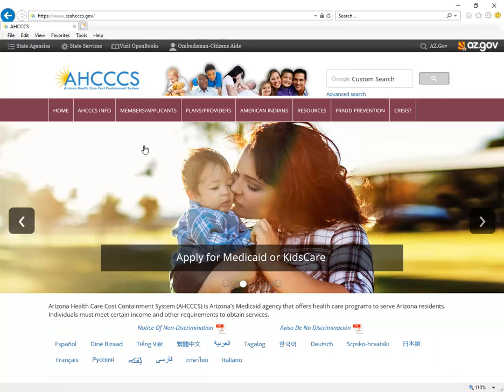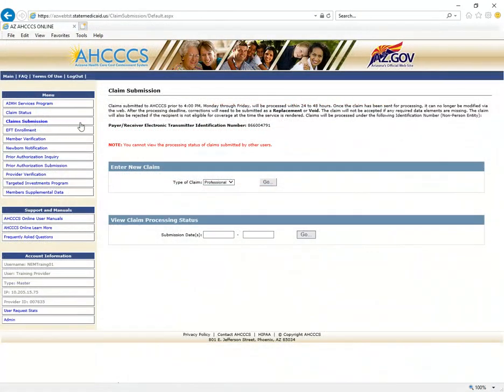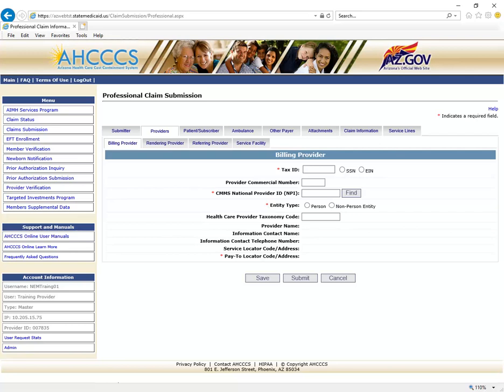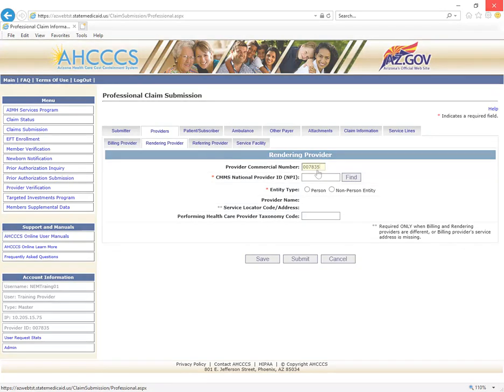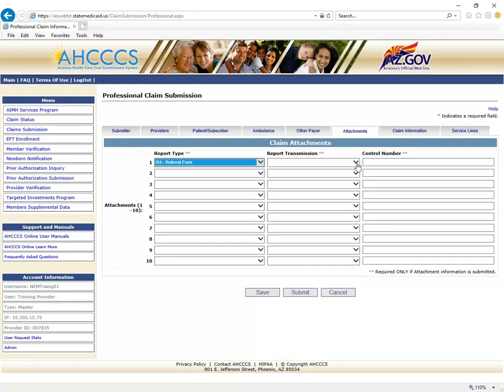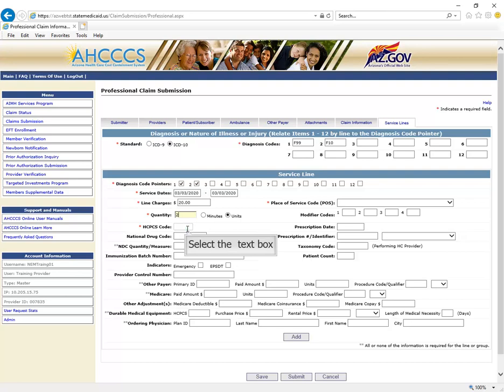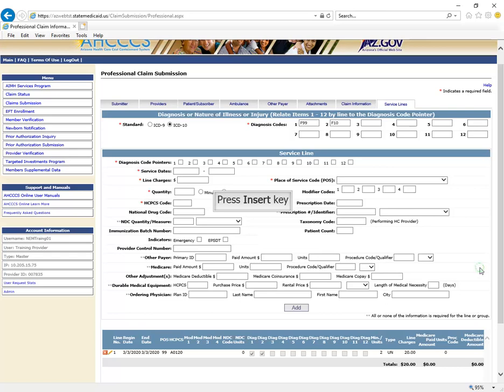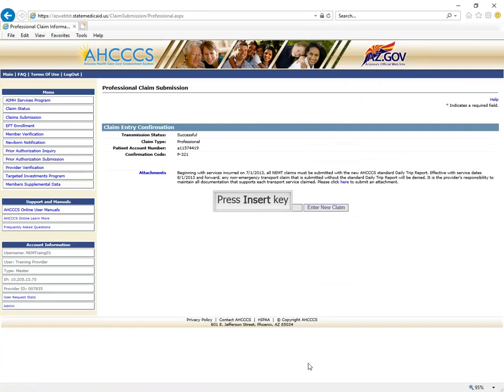Professional Claims (CMS 1500) - Submitting Professional Claims on the AHCCCS Online Provider Portal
An overview of how to submit a CMS 1500 Professional claim via the AHCCCS Online Provider Portal (for Fee-for-Service providers).

Additional information, including both technical and policy trainings, can be found on the DFSM Provider Training web page 24 hours a day, 7 days a week, 365 days a year

Please note that this video is designed for Fee-for-Service programs, including the American Indian Health Program (AIHP), Tribal Regional Behavioral Health Authorities (TRBHAs) and Tribal Arizona Long Term Care Services (ALTCS).